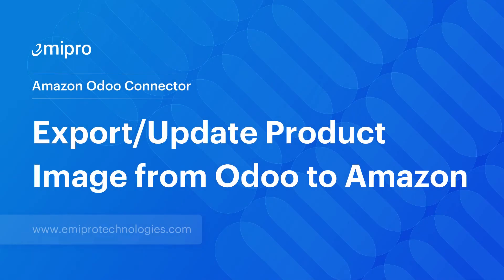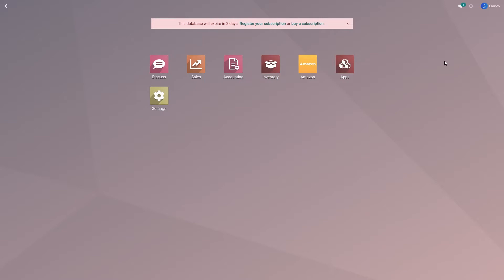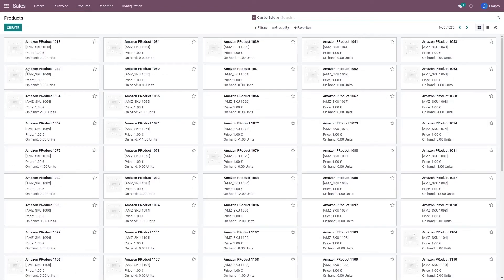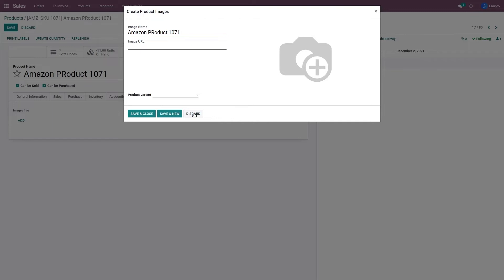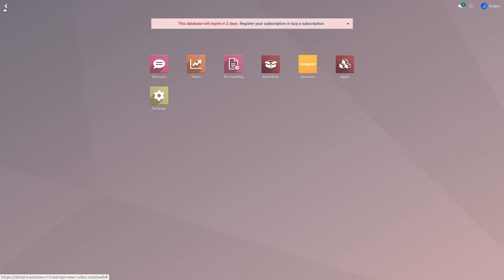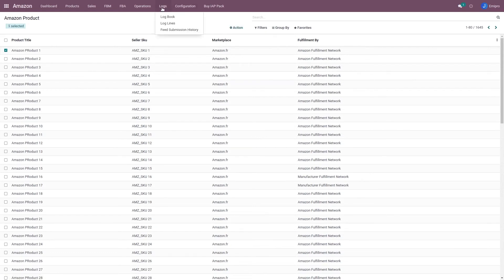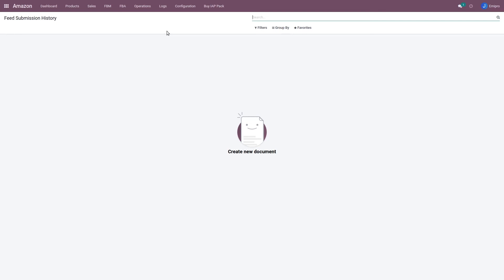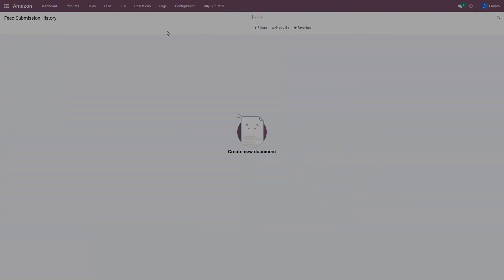Export/Update Product Image from Odoo to Amazon | Amazon Odoo Connector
If a seller has product images already added in their Odoo, they can export it to Amazon with a single click. This video will help you to understand the image export operation in detail.